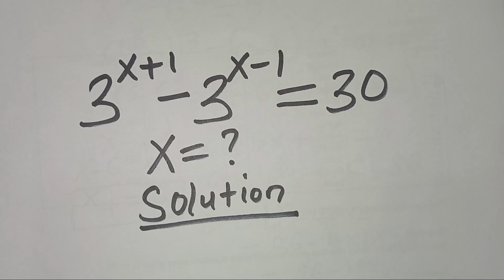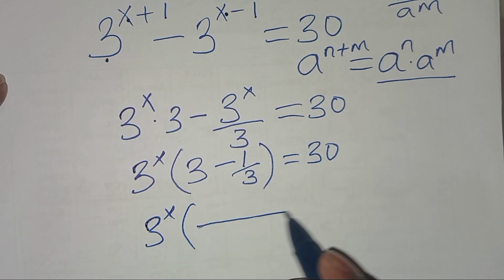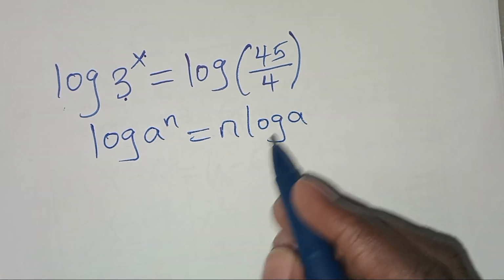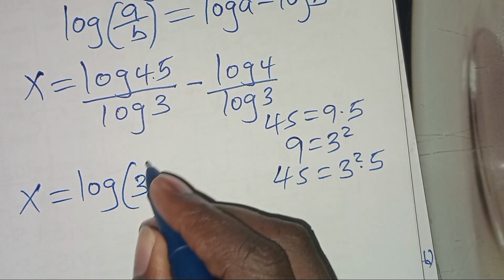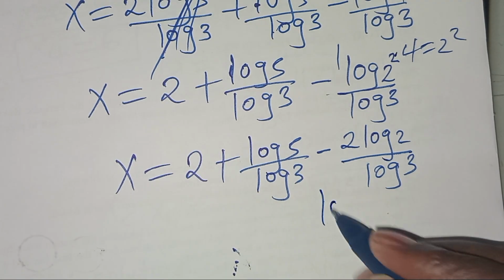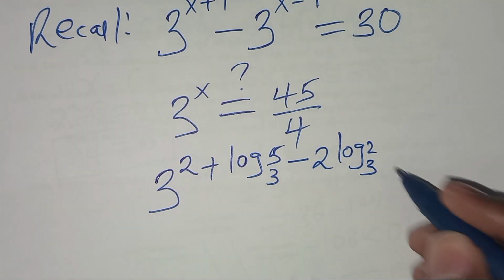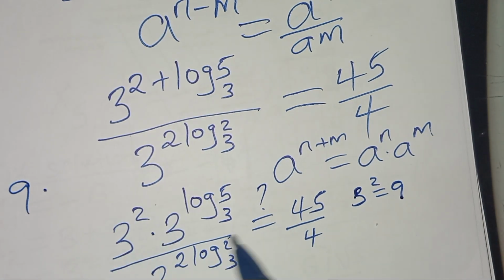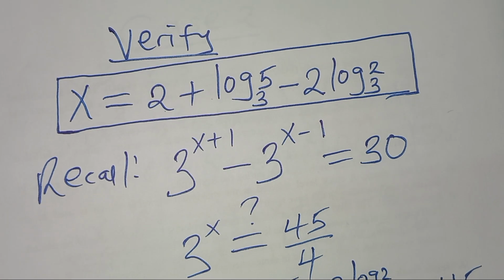Harvard University Entrance exam tricks | Find X =?